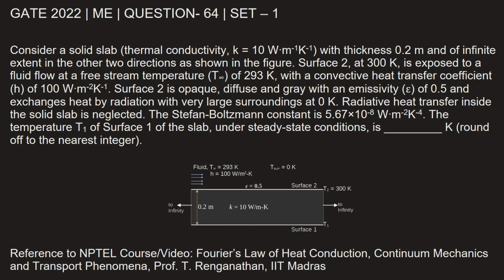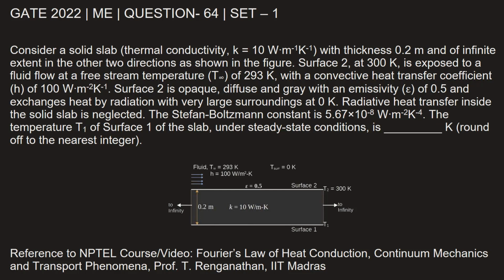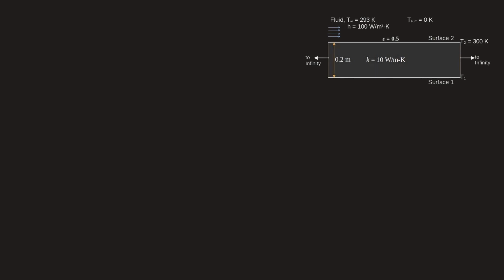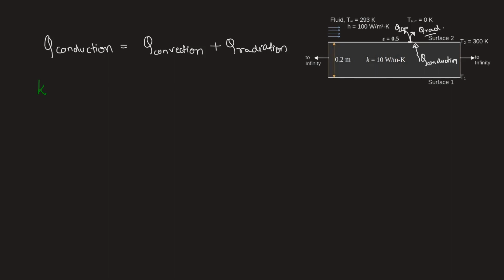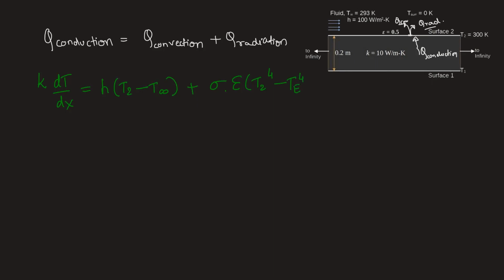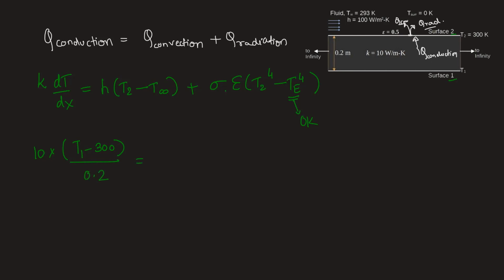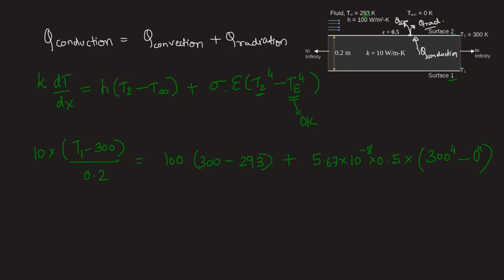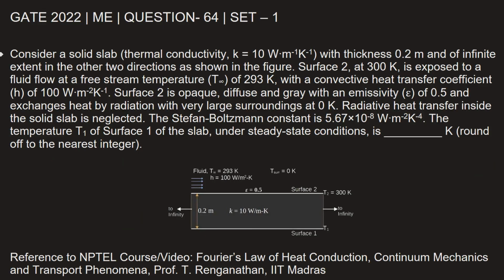Q64 ME 2022 S1